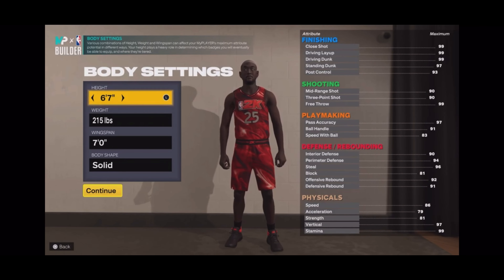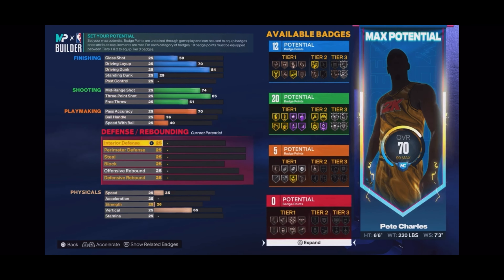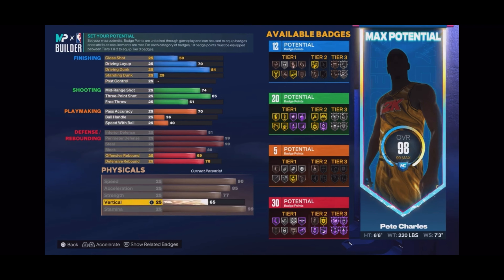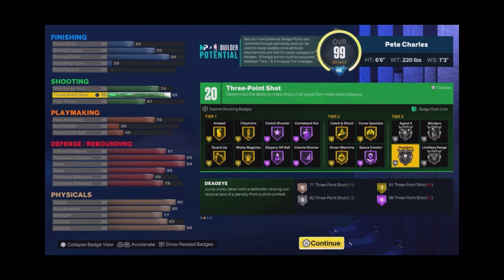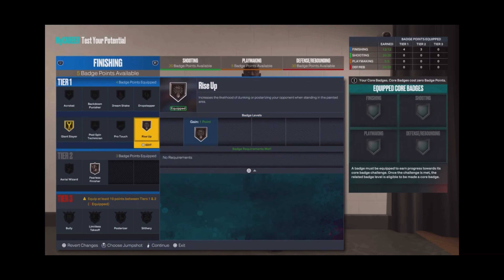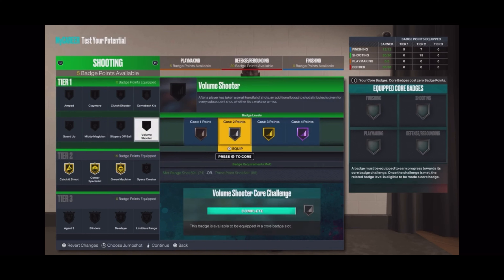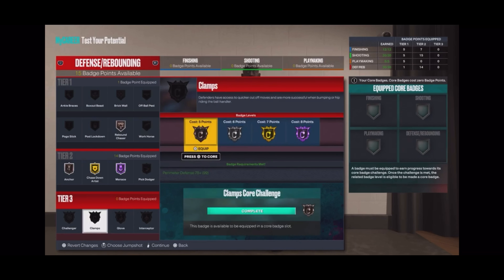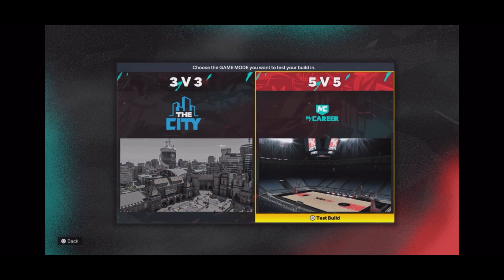INSANE 70+ BADGES LOCKDOWN BUILD ON 2K23! BEST BUILD ON 2K23! SHOOTING LOCK BUILD 2K23!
- - - BEST LOCKDOWN BUILD ON 2K23 🔥
best shooting lock nba 2k23 current gen & next gen , best lockdown build nba 2k23 current gen & next gen !
- - - GET THIS VIDEO TOO 100 LIKES 🚨🚨